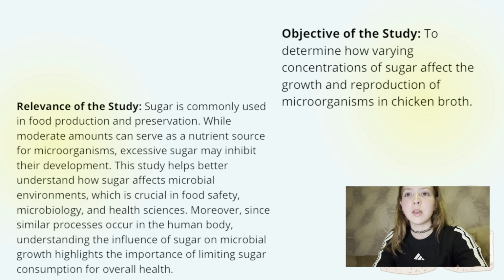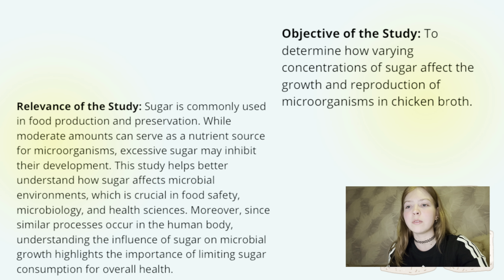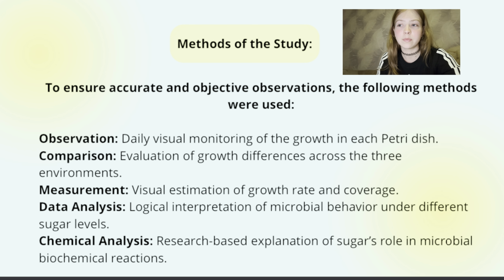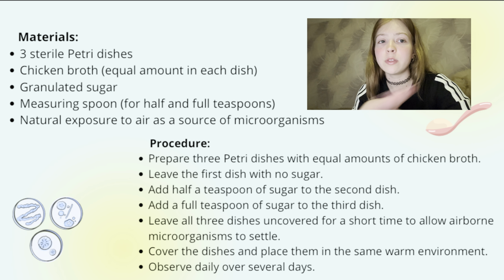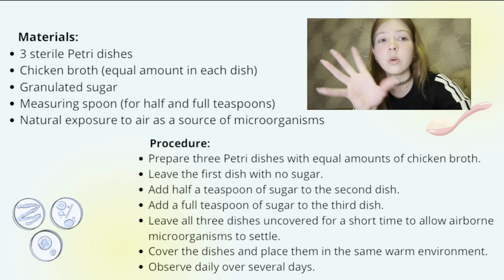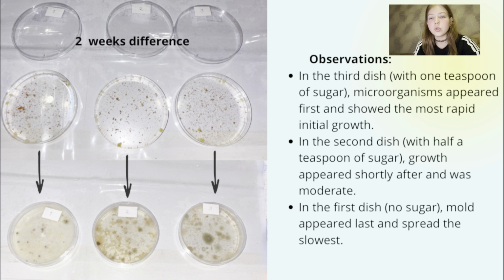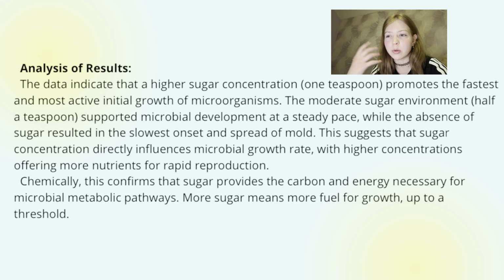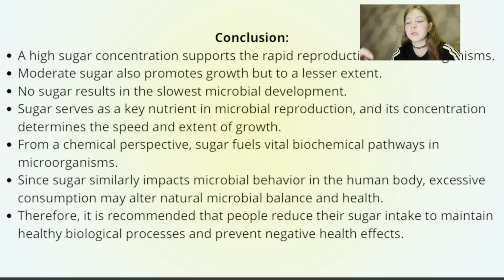The Influence of Sugar Concentration on Microorganism Growth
в категорії "Хімія"

Колесова Марія Дмитрівна

"ODESA INTERNATIONAL LYCEUM "STUDY
ACADEMY HIGH SCHOOL" 11 клас

Objective of the Study: To determine how varying concentrations of sugar affect the growth and reproduction of microorganisms in chicken broth.